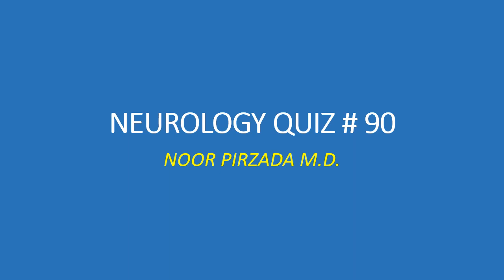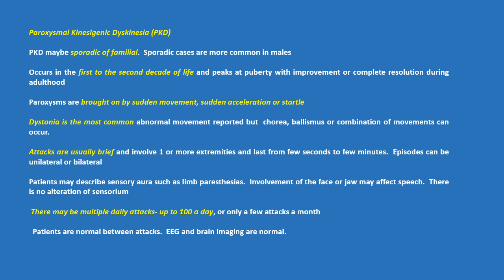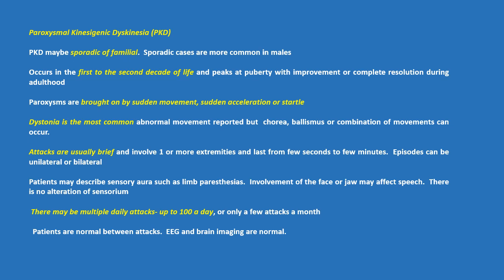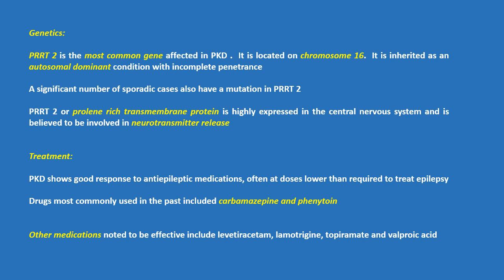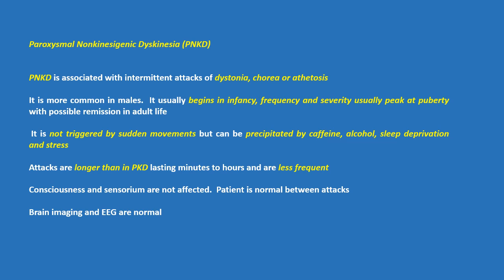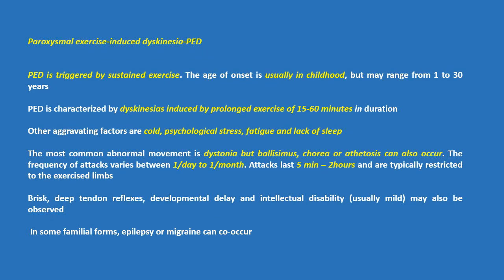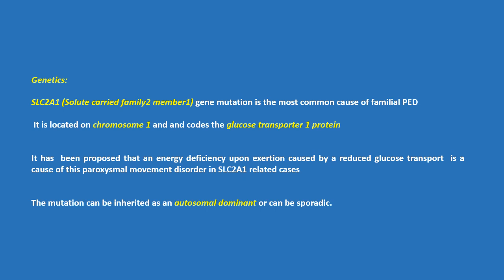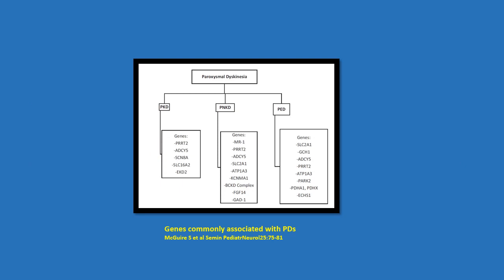Neurology Quiz #90 Paroxysmal dyskinesias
Paroxysmal kinesigenic dyskinesias (PKD)
,paroxysmal nonkinesigenicdyskinesias(PNKD),
paroxysmal exercise-induced dykinesias(PED),